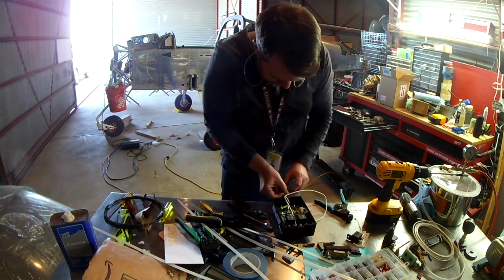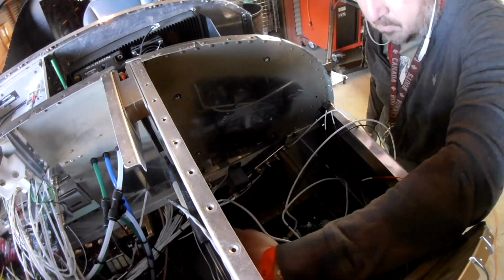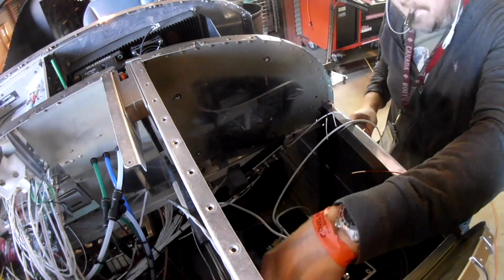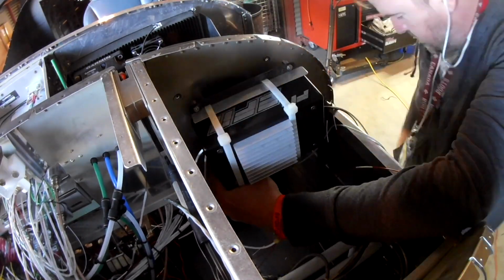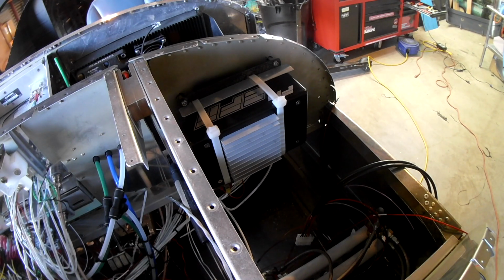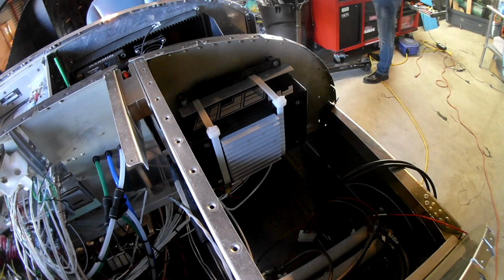RV-14 FlyEFII Bus Manager III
We mount the bus manager up and test it out.